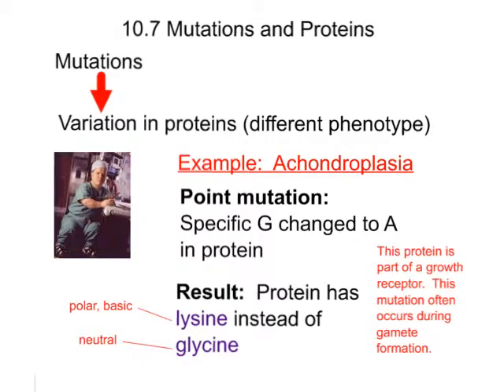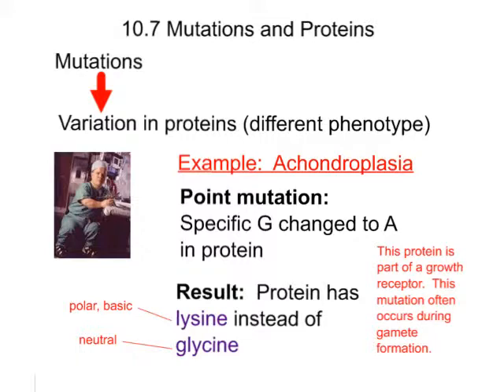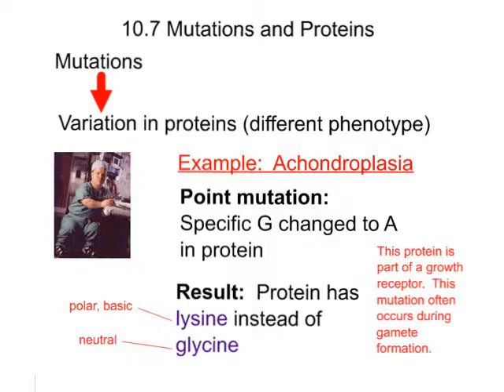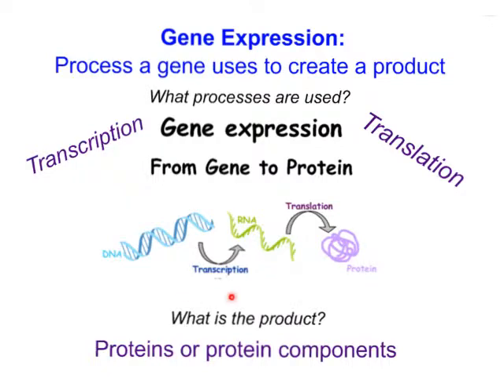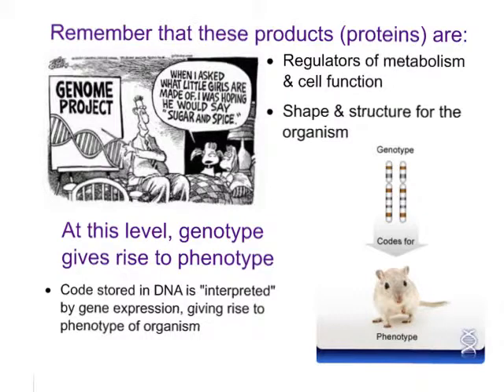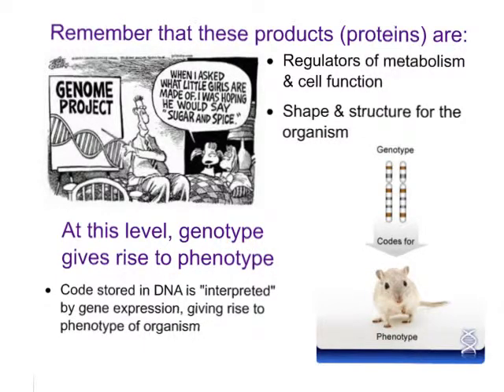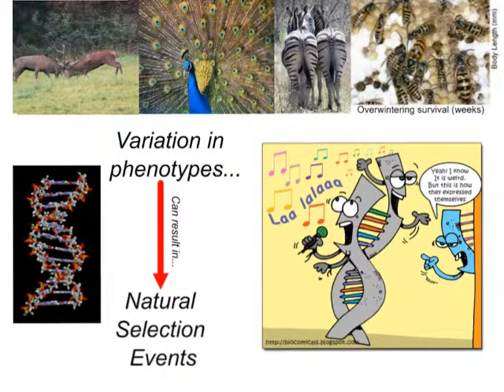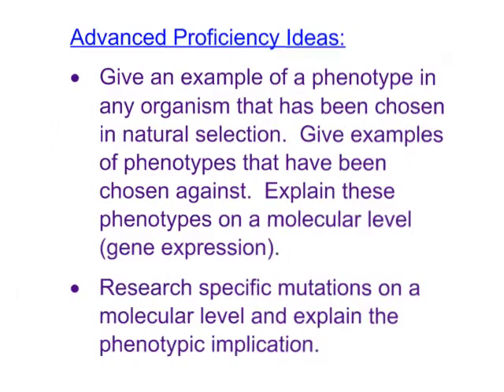BIO 9.8 Mutations